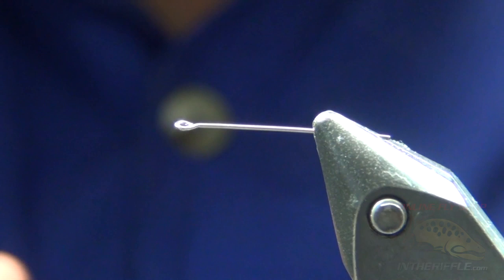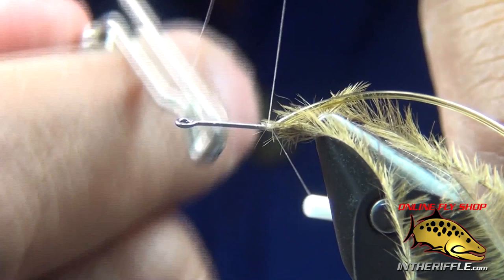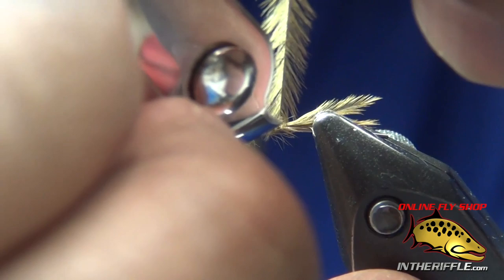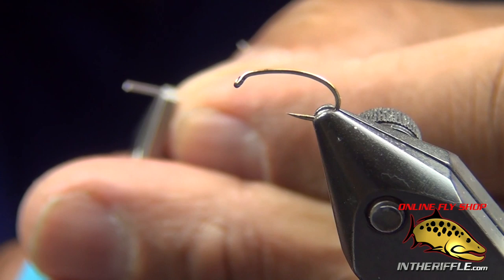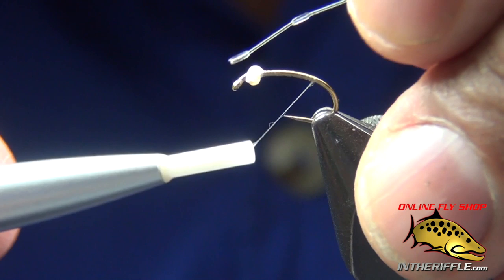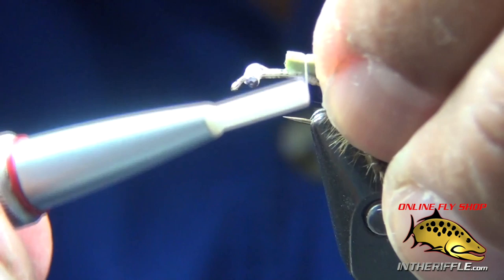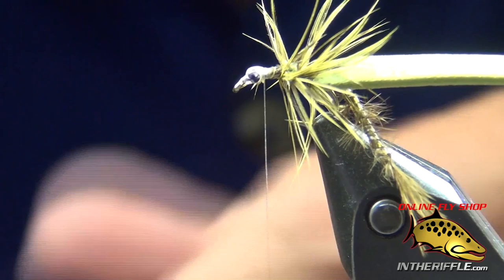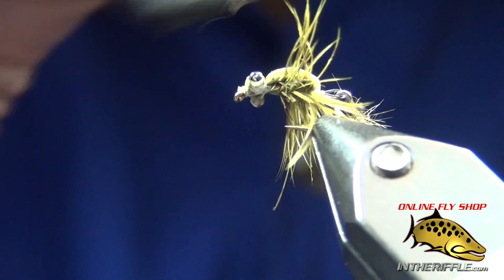ND Hula Damsel Fly Tying Video Instructions